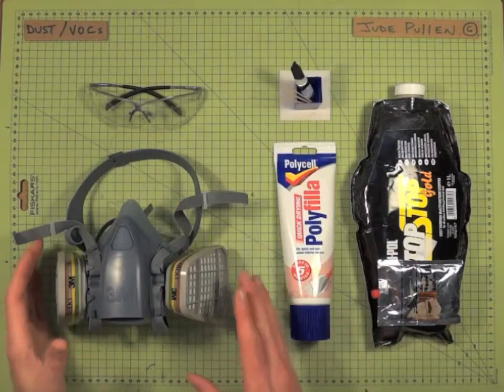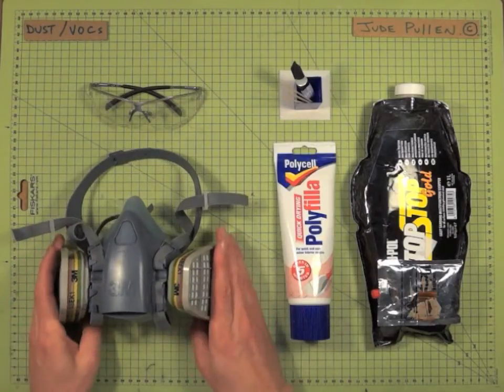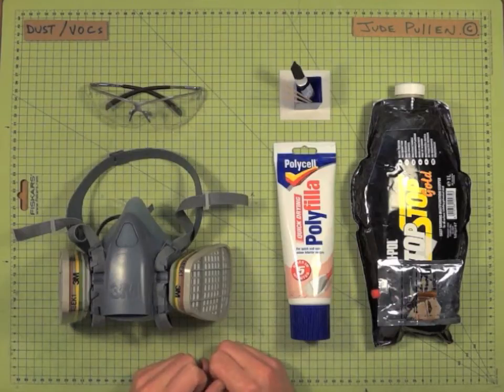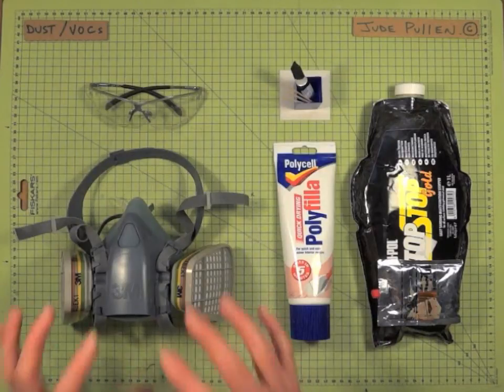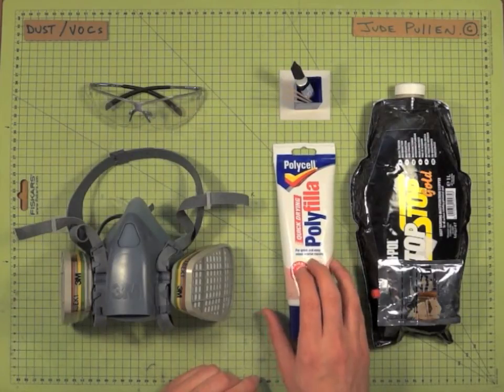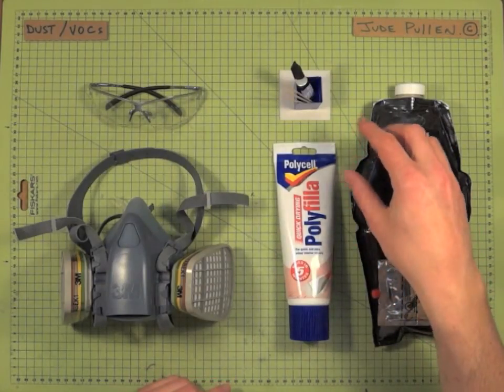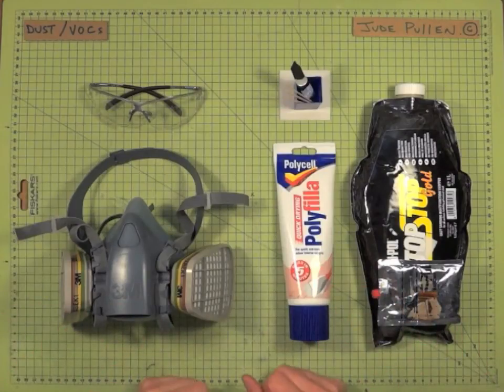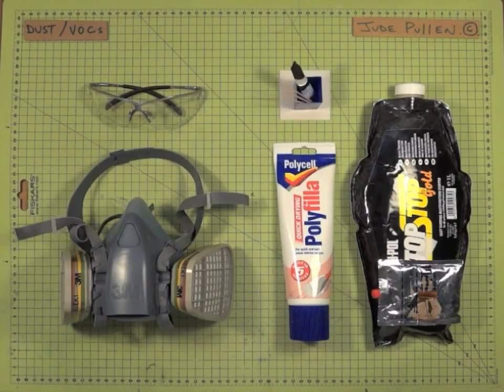Ergo Mouse Techniques - Dust and VOCs